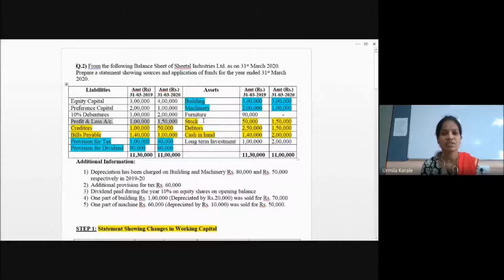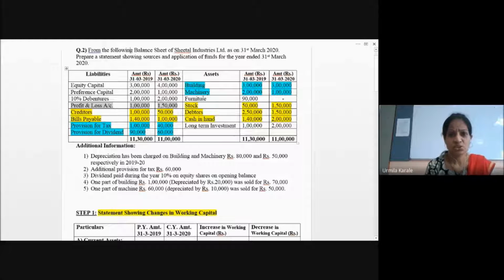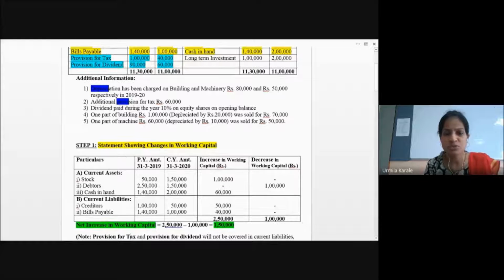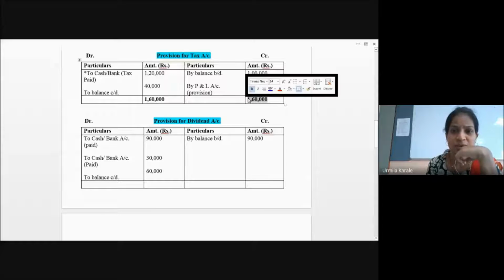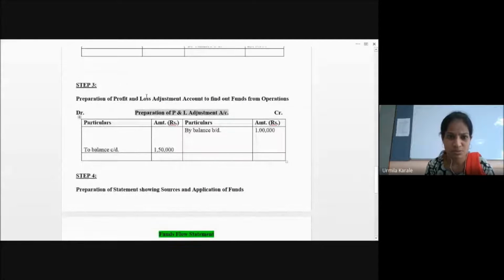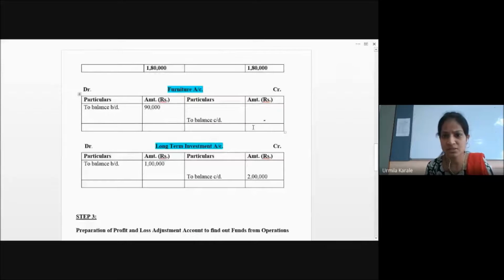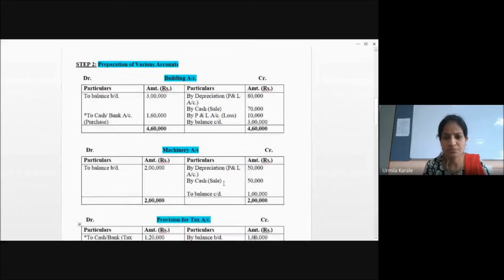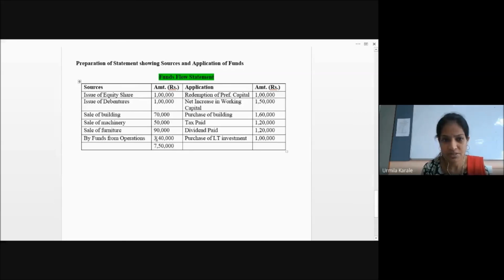Simplified: Sum on Fund Flow Statement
This video explains how to prepare funds flow statement with the help of a sum with step by step explanation of creation of a statement of sources and application of funds.

Simplified: Sum on Fund Flow Statement by Karale Urmila, Assist.